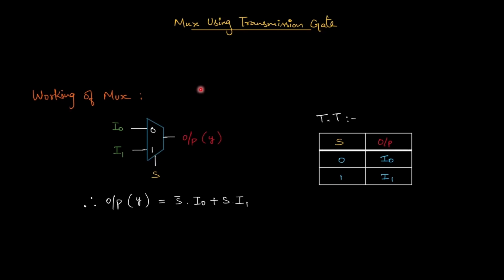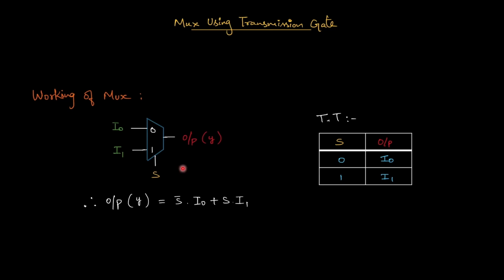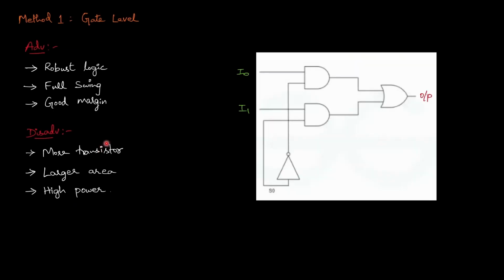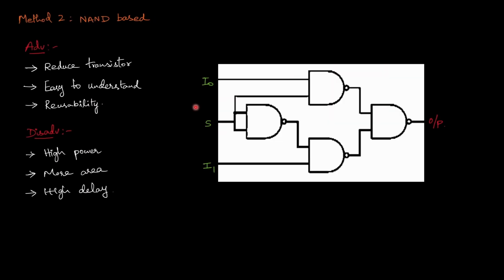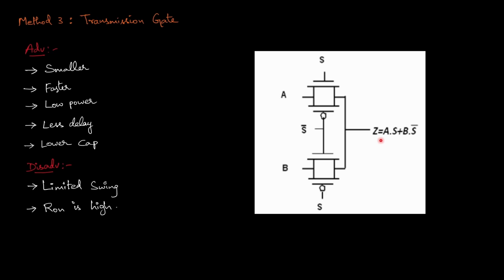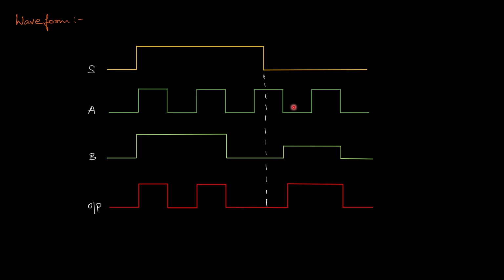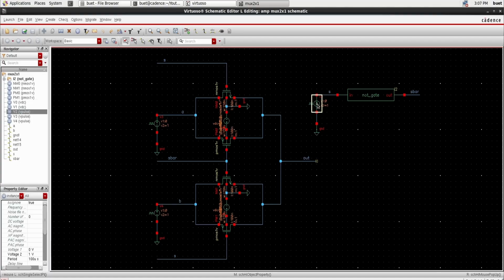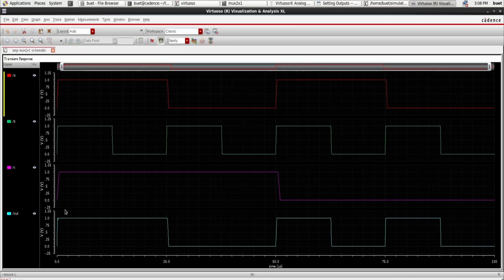2×1 Multiplexer Using Transmission Gate | Cadence Virtuoso Tutorial | CMOS Digital Design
In this tutorial, we design a 2×1 Multiplexer (MUX) using CMOS Transmission Gates in Cadence Virtuoso and verify its functionality using Spectre Simulator. The video explains the working principle of transmission gates, MUX operation, schematic design, select-line control, and transient simulation results, making it an excellent learning resource for Digital IC Design and VLSI enthusiasts.

Whether you're a VLSI student, Digital IC Design engineer, or preparing for semiconductor interviews, this tutorial provides practical insights into one of the most fundamental sequential circuits used in modern integrated circuits.

🕐Video Chapters

00:00 - What is Multiplexer
01:01 - Gate level design explained
01:24 - Nand based design explained
01:44 - Transmission gate design explained
02:53 - Cadence simulation
04:01 - Outra